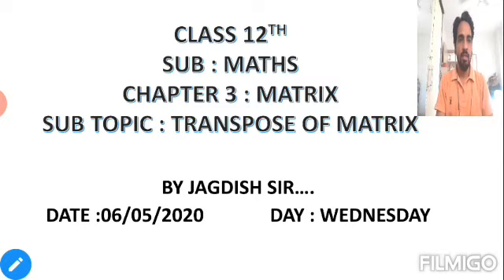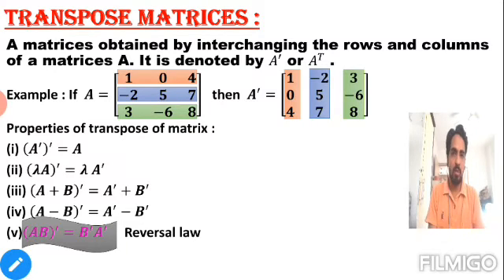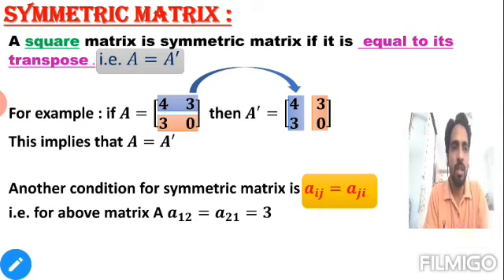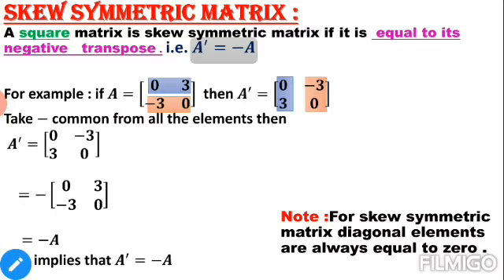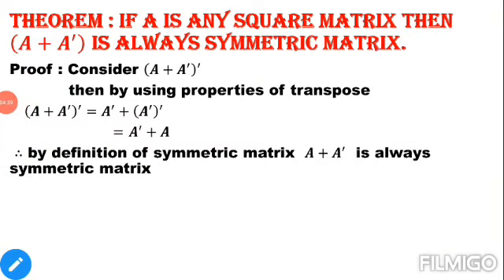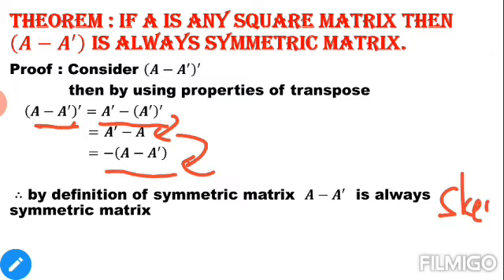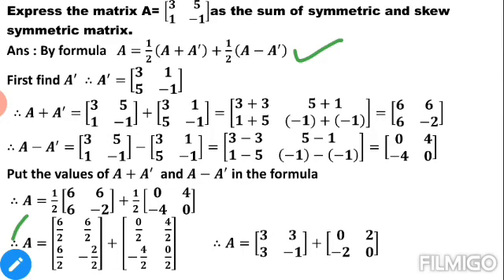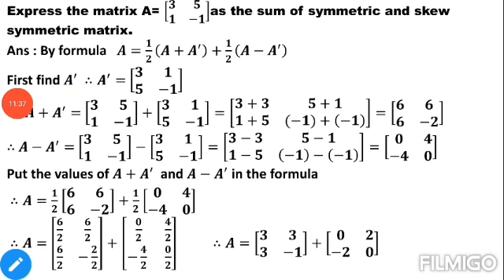Class 12 Subject:- Maths Topic : Transpose of matrix, Mr Jagdish Pandey